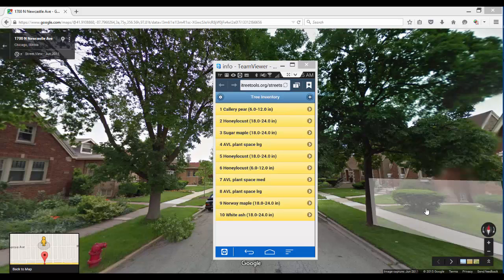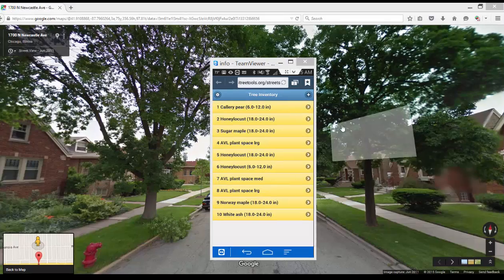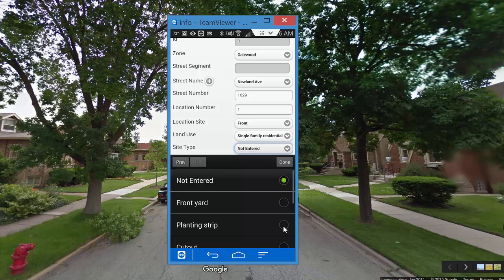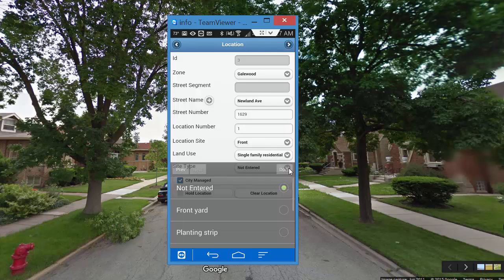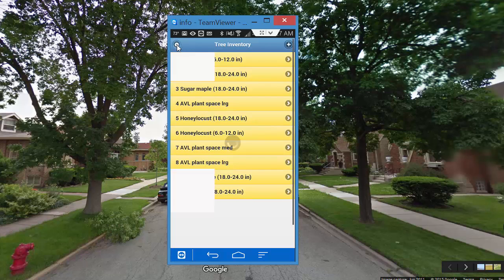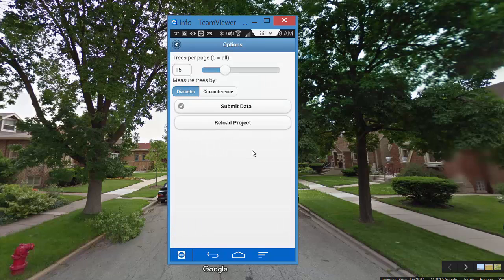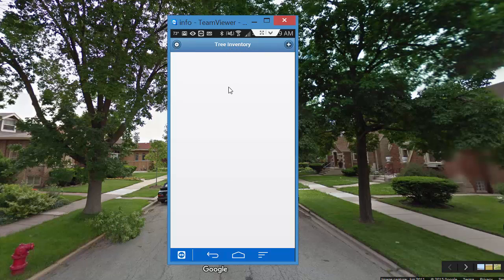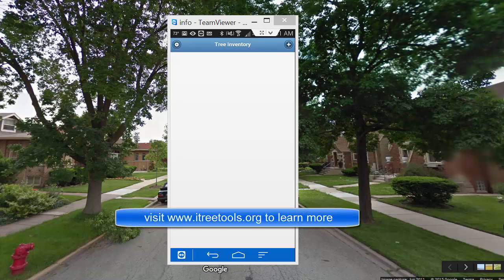i-Tree Streets Part8 - Mobile data collection - submitting field data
This video demonstrates submitting i-Tree Streets field data collected on a smartphone to the server and modifying existing records in the browser cache.
The hyperlink below will launch the same mobile forms if you want to experiment in your own web browser